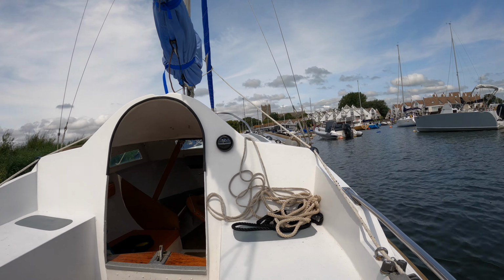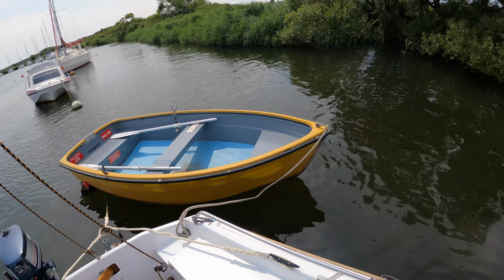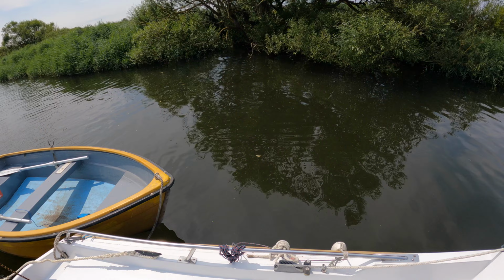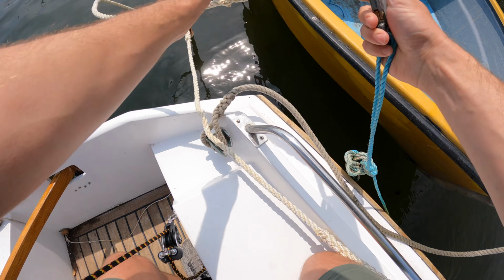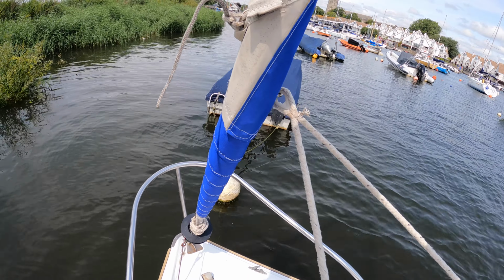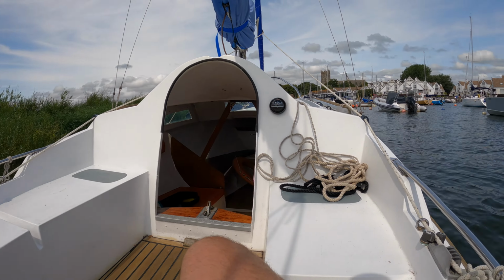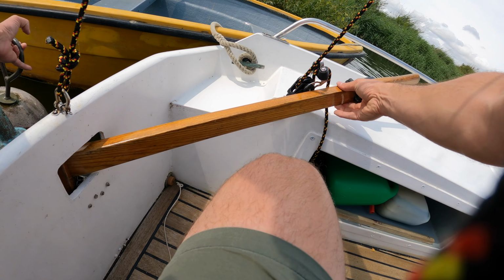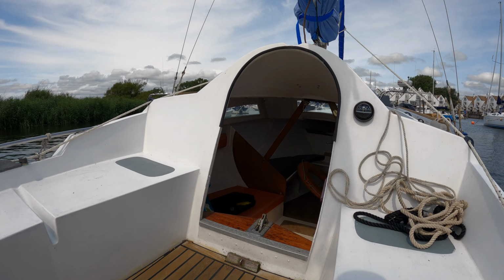Leave a Trot Mooring Single Handed - How to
In this video I demonstrate how I leave my Fore and Aft Trot Mooring single Handed.